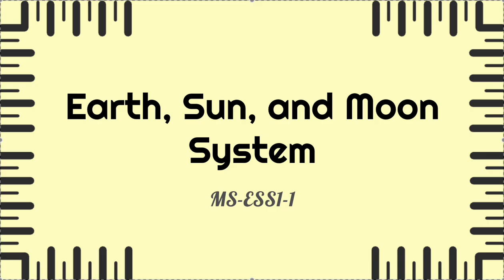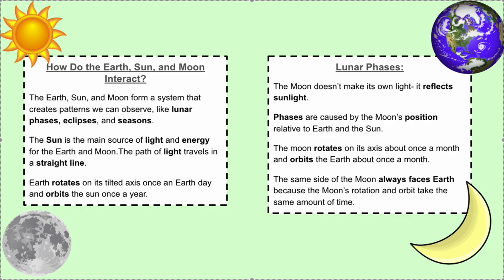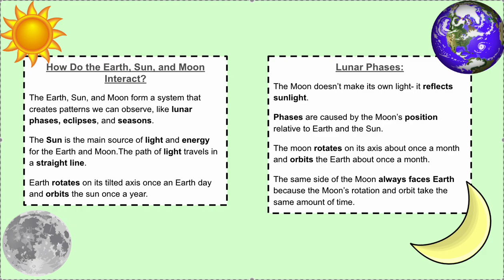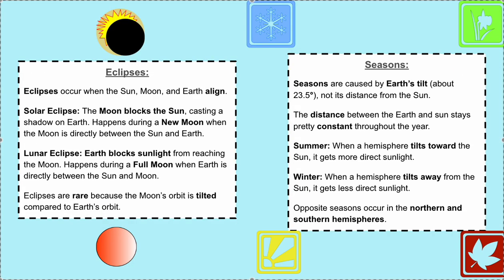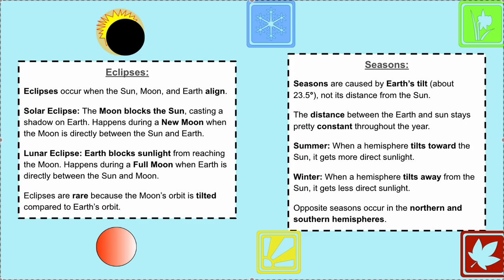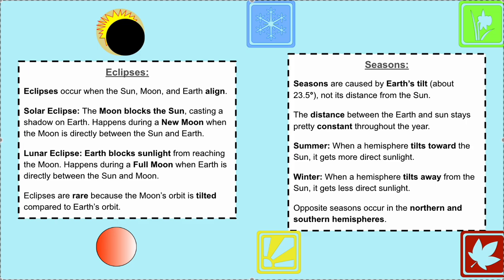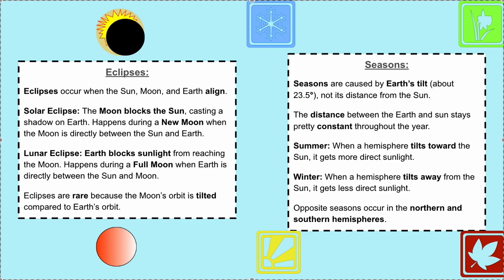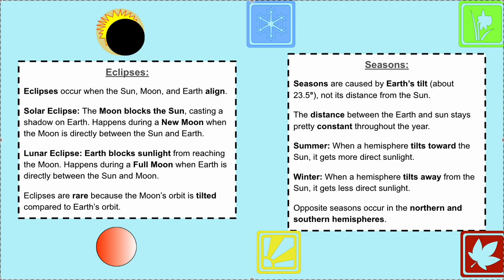5 Minute Science: Earth, Sun, and Moon System- NGSS MS-ESS1-1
Want guided notes, mini quiz, flashcards, question bank, slides, vocab, a short reading and more that go along with this video?

This short video summarizes the key knowledge for the middle school NGSS Standards MS-ESS1-1. Enjoy!